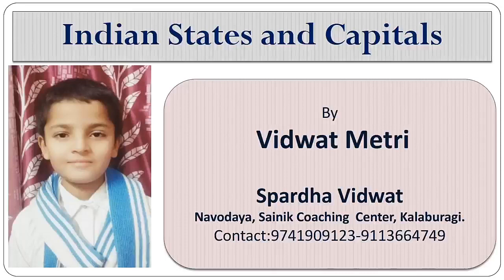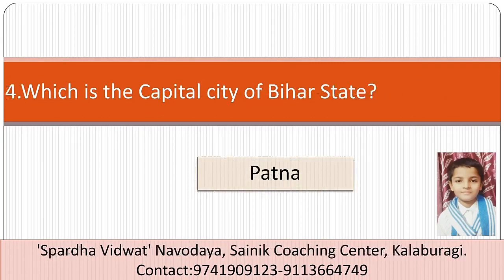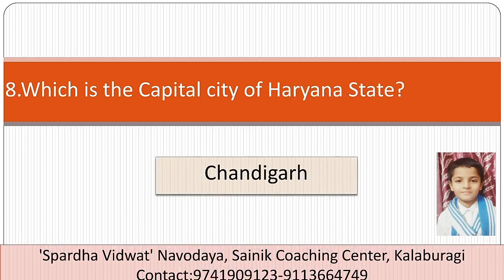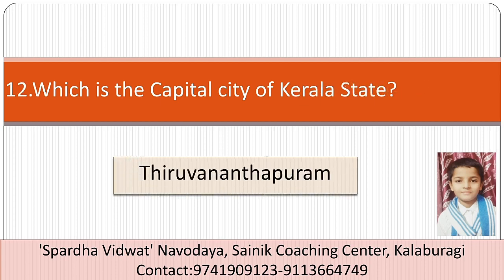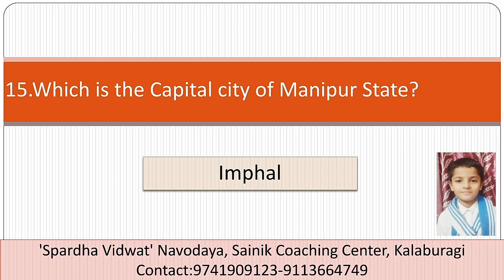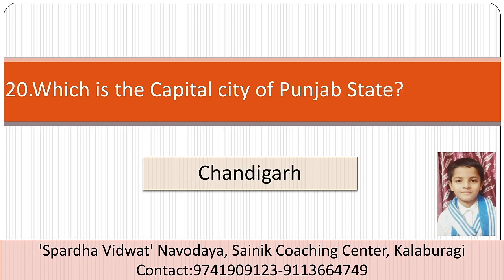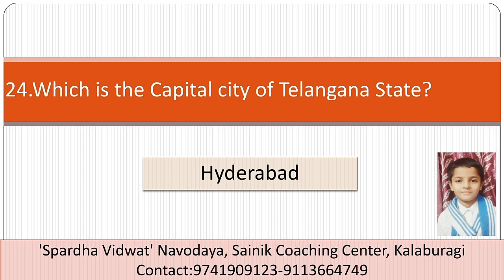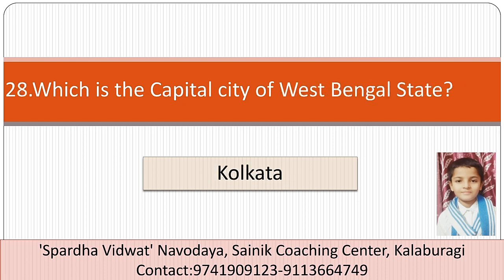Indian States & Capitals